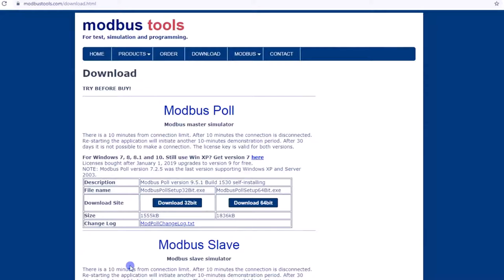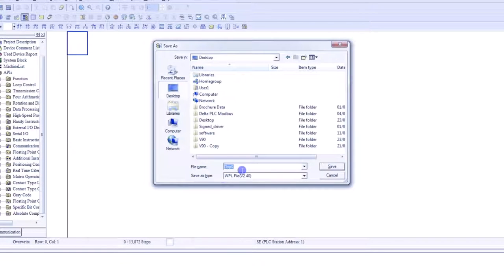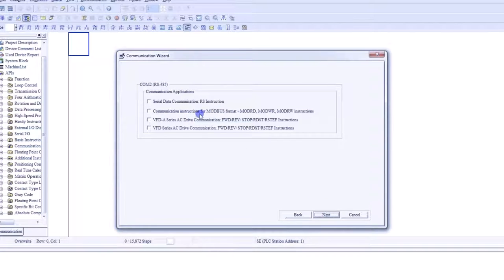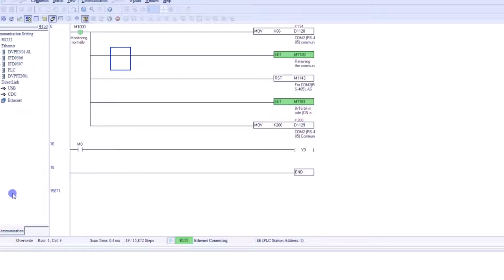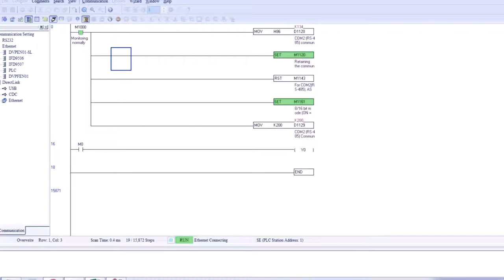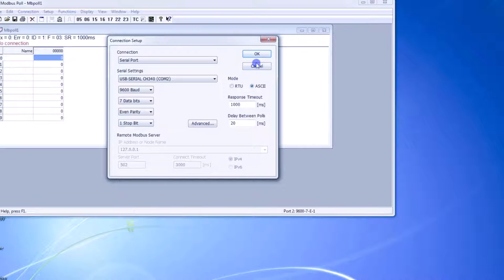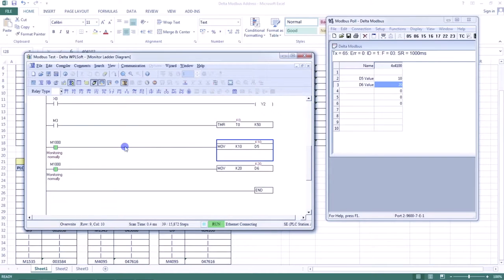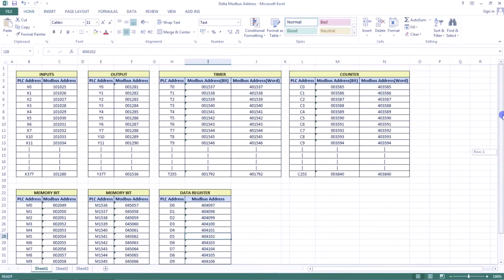How to receive data in PC from Delta PLC by Modbus, PLC Programming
Aeon Electric is where automation engineers and technicians come to learn the PLC programming and automation skills they need to advance their careers.
      This channel is all about teaching real-world practical automation skills through in-depth explanations and examples.